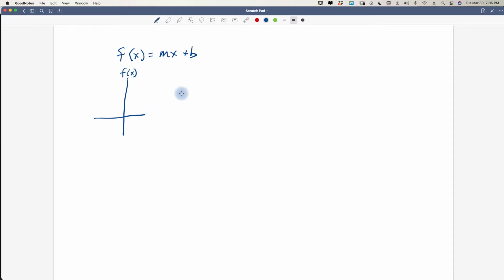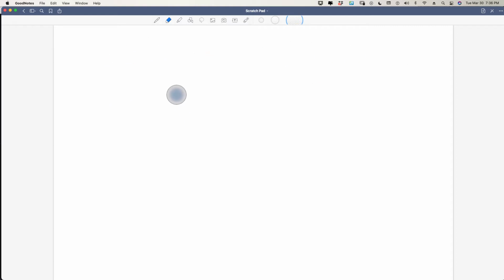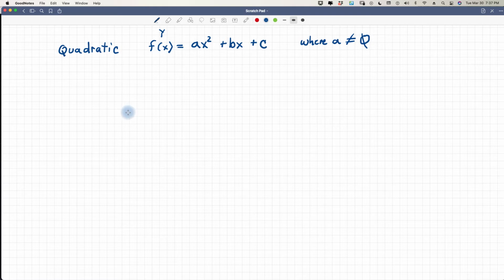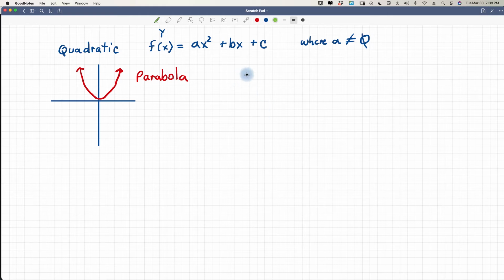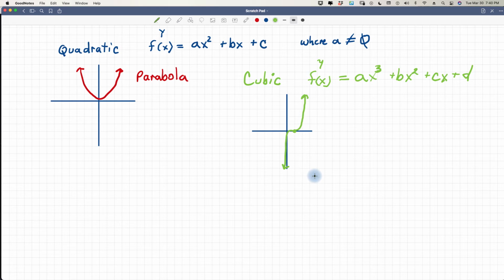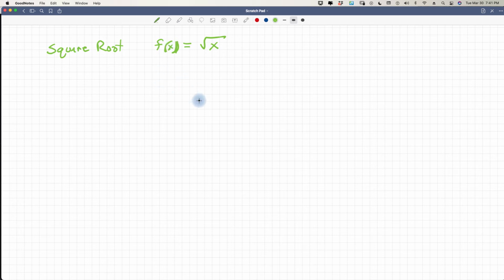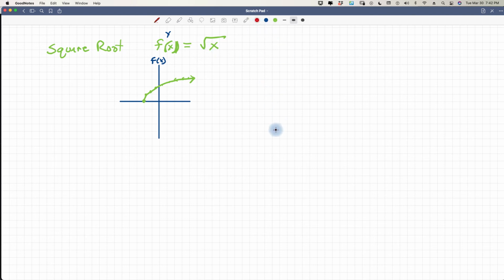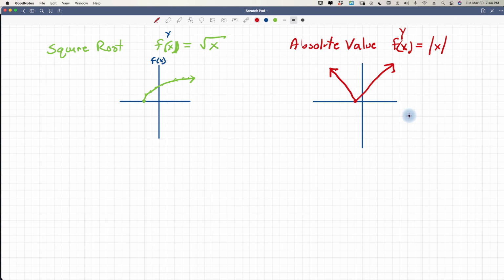Saxon Algebra 1 Lesson 95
Graphs of Non-Linear Functions - Recognizing Shapes of Various Non-Linear Functions